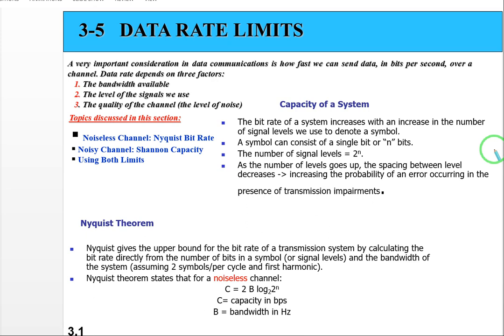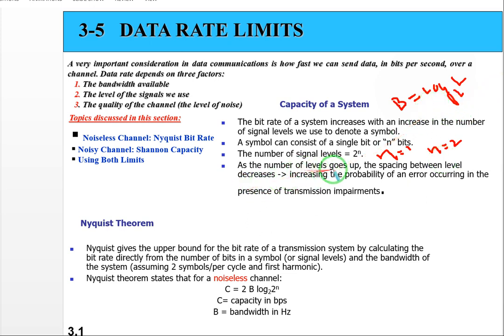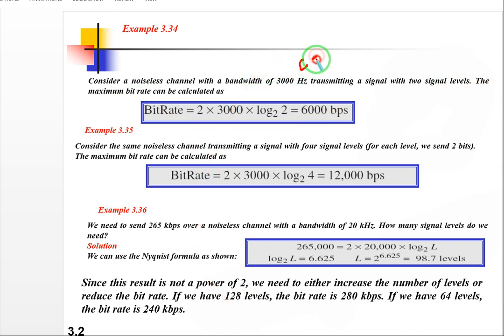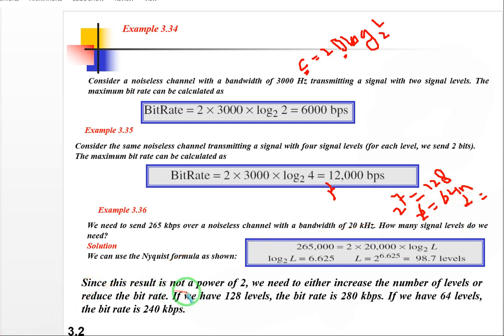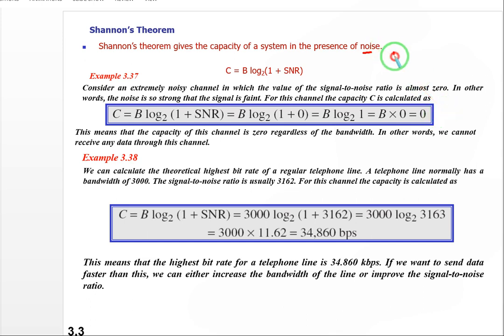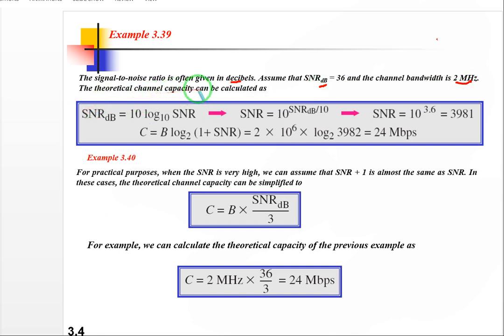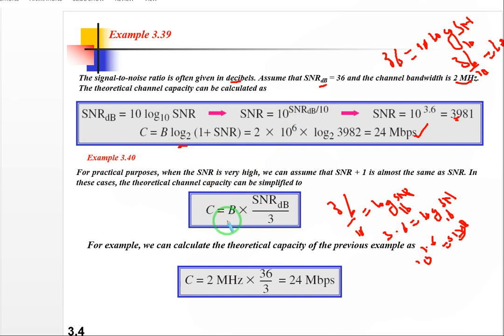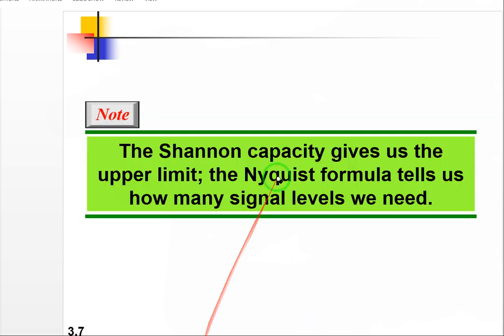Lecture 06 03 04 Nyquist and shannon capacity